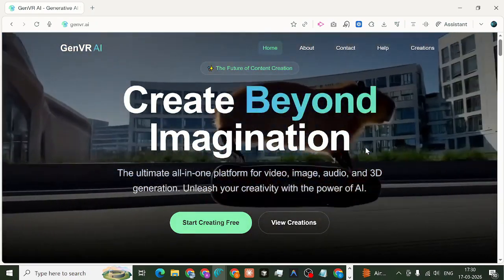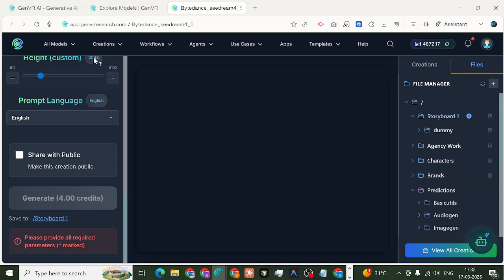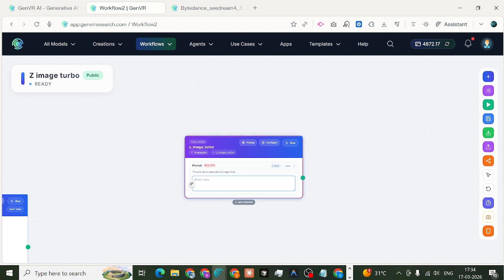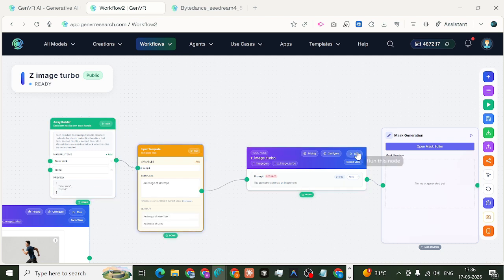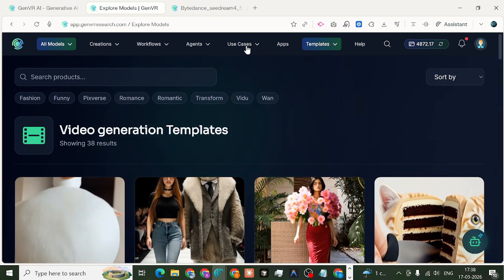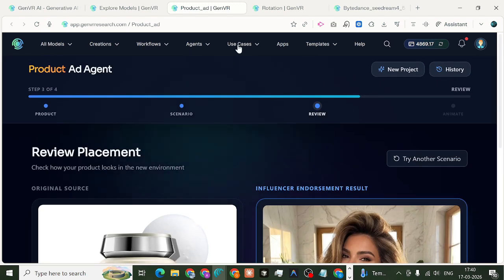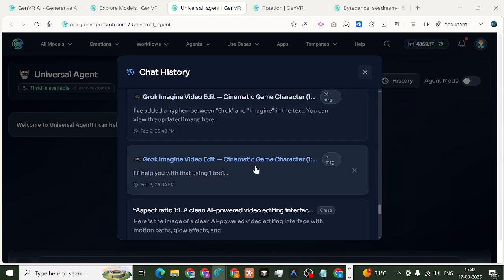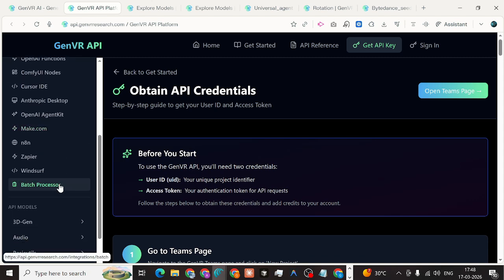GenVR Product Demo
This is a product demo of GenVR.ai, done on 17 March 2026 showing you the latest feature updates.